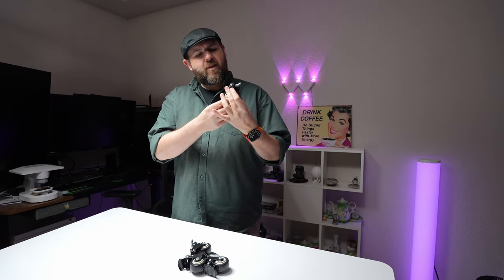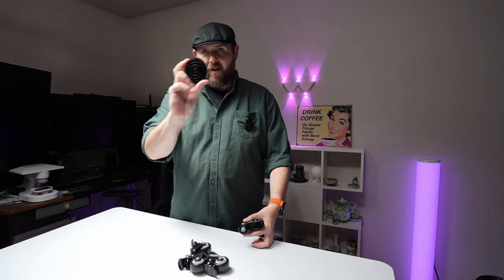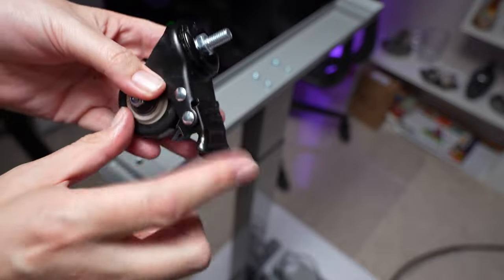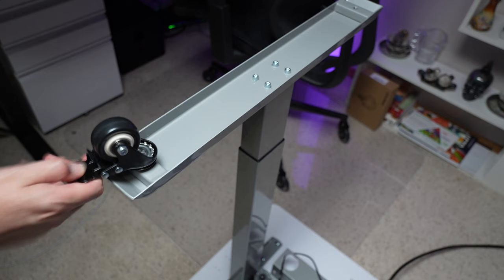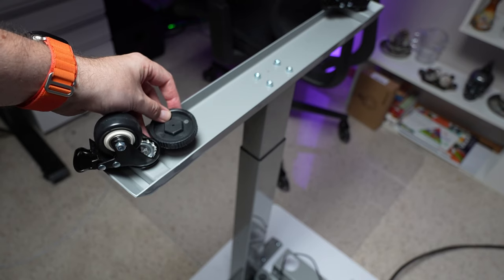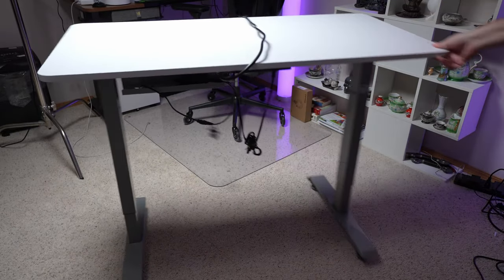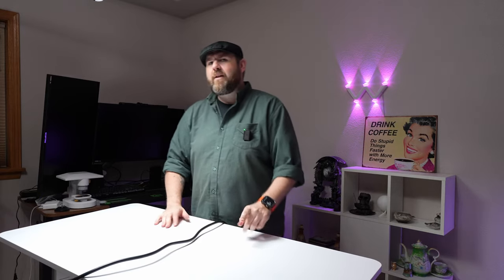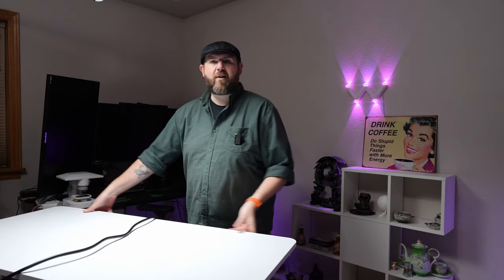Adding caster wheels to your standing desk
You can get your set of caster wheels (Amazon)
Great way to make a desk easier to move around, these are 5/16 or 8mm and I am using on my sit stand desk.